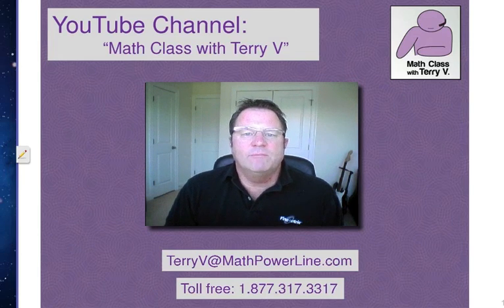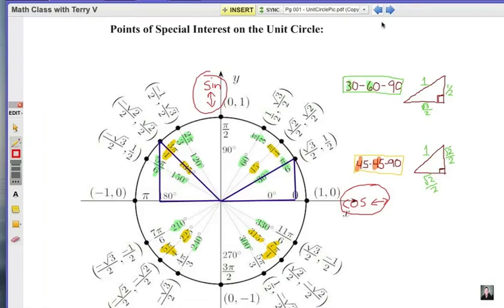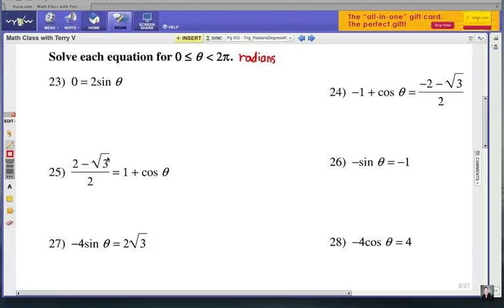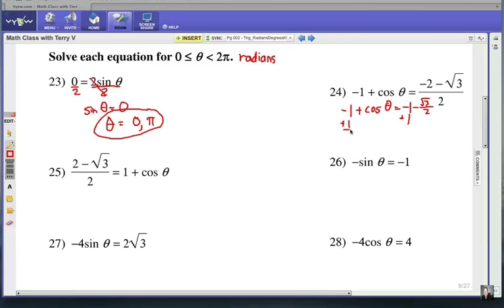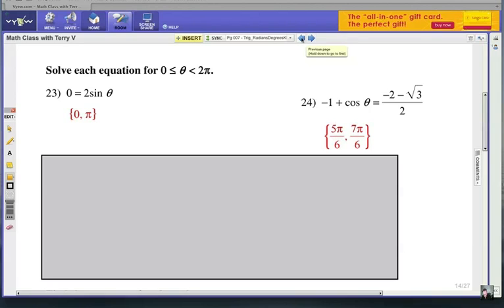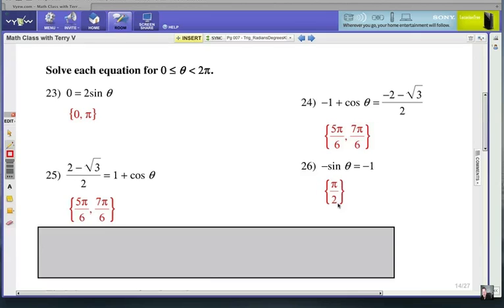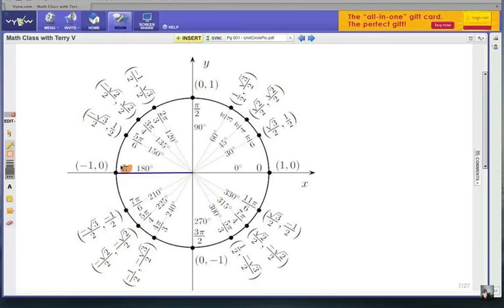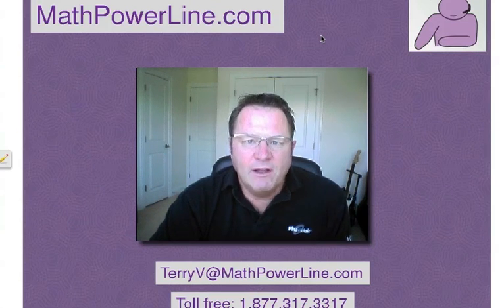How to Use the Unit Circle: Trig Equations 2